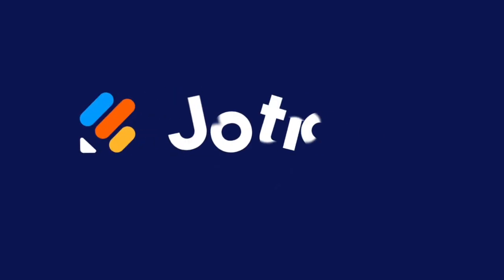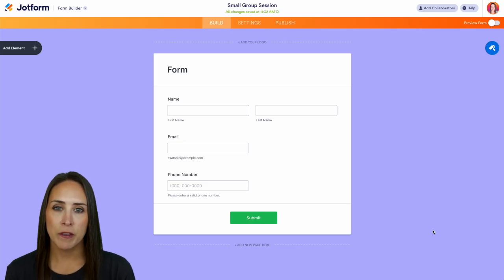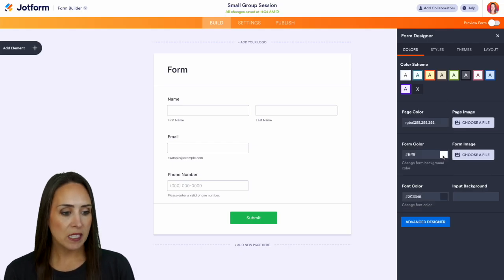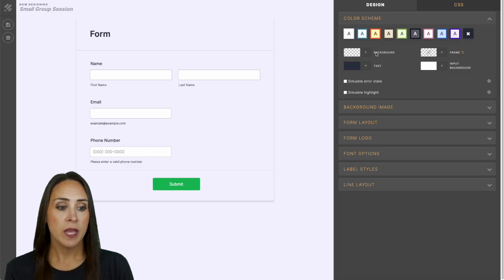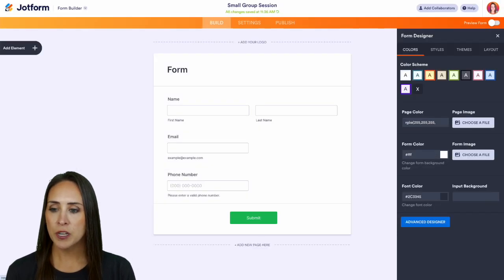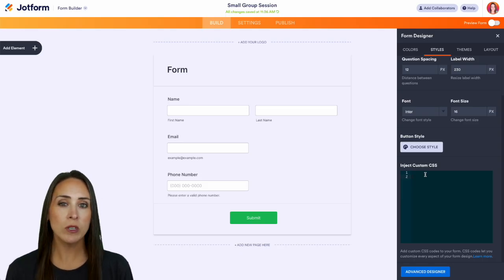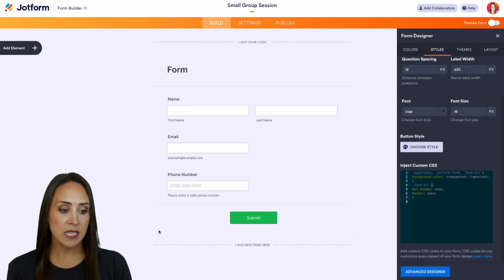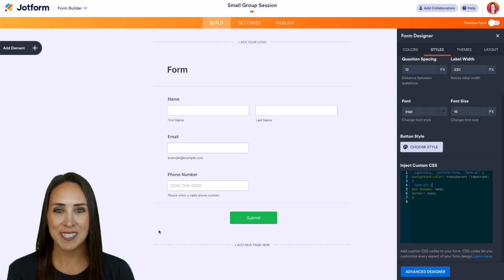How to Make Your Form Background Transparent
Do you want your form to have a transparent background so that it blends seamlessly onto your website? Well with Jotform you can do that and more in just a few simple clicks. Find out more in this quick video guide.